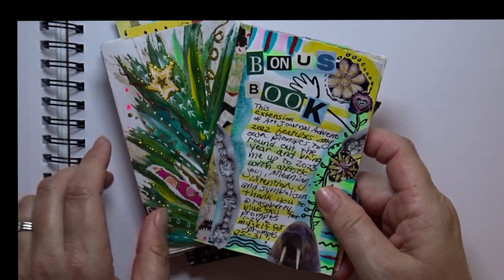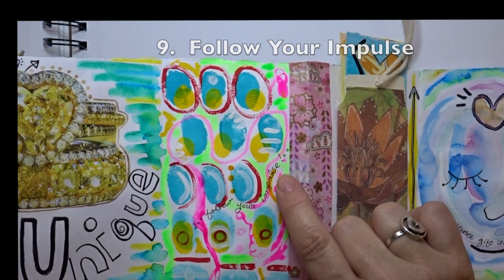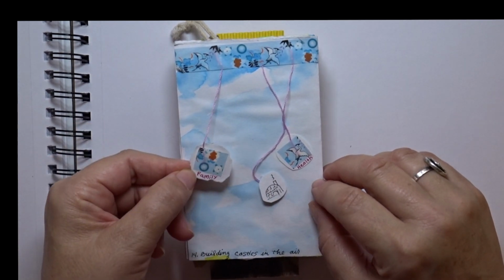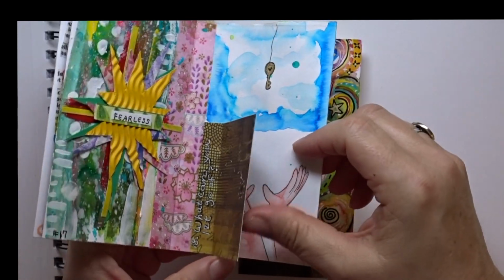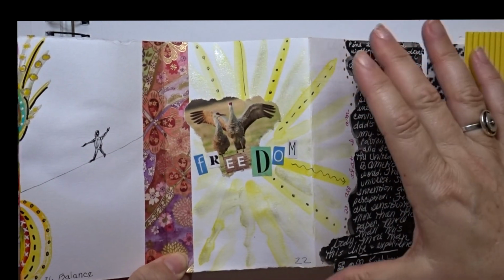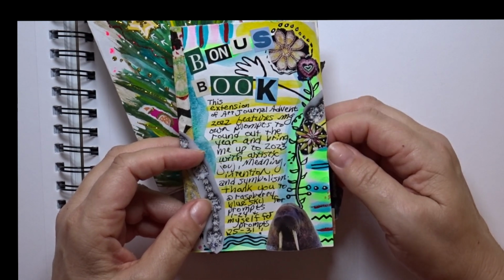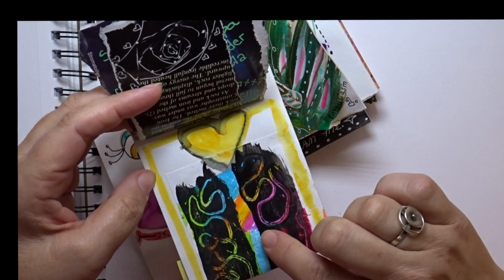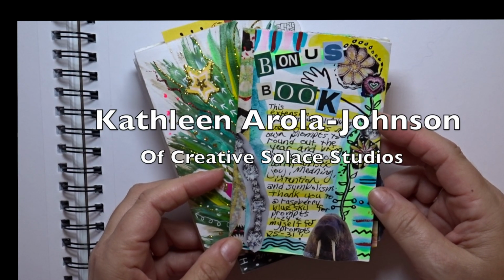⭐️JUNK JOURNAL flip through🤩narrated art journal flip through✨mixed media journal tour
DESCRIPTION✨
Welcome to this junk journal flip through, which is a narrated art journal flip through, of the journals that I created for art journal advent 2022.  Take this mixed media journal tour of this mini art journal based on this art journal challenge for the month of December.

After the first 24 days' art prompts, I came up with my own prompts to finish the rest of the days in the month.  In this finished junk journal tour, I'll take you on a mixed media journal walk through of the two accordion books that I created for this fun art journal advent challenge. In this narrated art journal flip through, I explain each daily art prompt, as well as some mixed media techniques and art supplies used.

A quick 60 second unnarrated short art journaling flip through of this same project is linked under Related Videos below.  The other Related Videos listed below are also mentioned during this junk journal walk through.  Enjoy this mixed media journal flip through of my art journal advent 2022 project, and subscribe to Creative Solace Studios for more art tutorials, youtube shorts and other art related content.

TIMESTAMP✨
00:00  Introduction
01:17  Flip Through
18:26  Bonus Book Flip Through
26:33  Conclusion

MUCH GRATITUDE ✨
✅Watch
These actions can also help make this video and channel more searchable for others to view!❤️

QUESTION ✨
What prompts would you add to extend this art journal challenge?  Also, which pages or techniques would you like to see in related art journal tutorial?  Share your answer in the comments to this video!😀

RESOURCES✨
Michelle, host of Art Journal Advent 2022:

60 second short about putting an elastic band around these same two journals:

Title:  ⭐️JUNK JOURNAL flip through🤩narrated art journal flip through✨mixed media journal tour
Channel:  Creative Solace Studios
Creator:  Kathleen Arola-Johnson

My name is Kathleen Arola-Johnson.  I am an online mixed media art teacher with a focus on art journals and art making as a vehicle for wellness, self care and personal growth.  Are you looking for new creative ideas, how to learn art and how to practice art skills?  This mixed media art journal teacher is the art teacher for you!

✅ TIP JAR✨
Thank you for any tips in support of Creative Solace Studios.